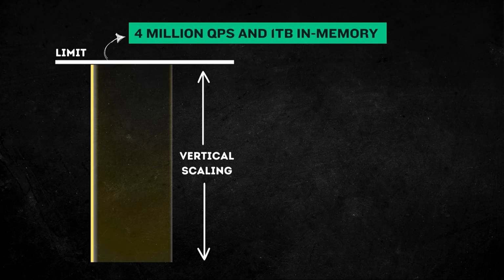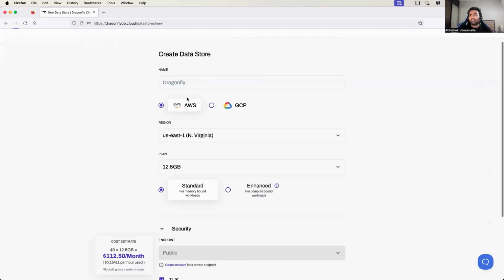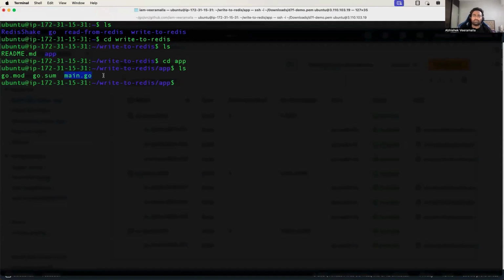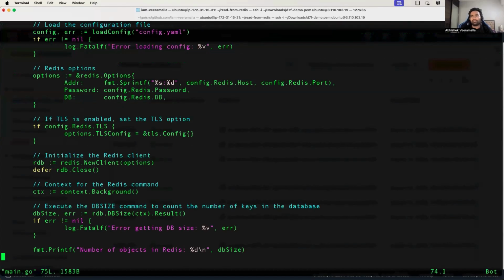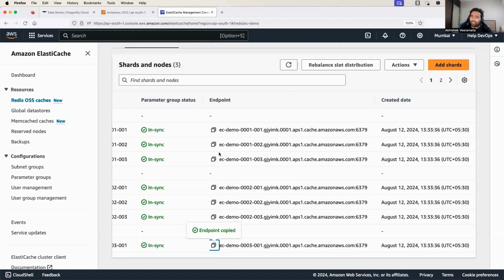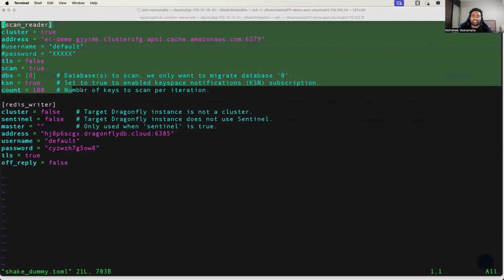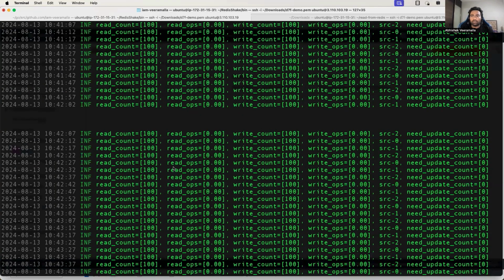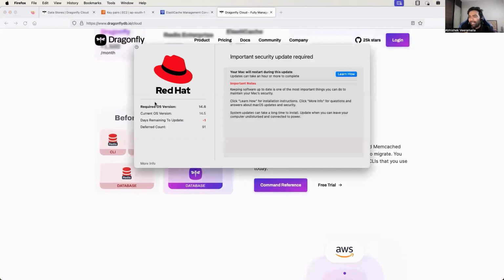Best Caching Solution for your application in 2024 | Elastic Cache(Redis) vs Dragonfly | Migration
--- --- Create a Free account with Dragonfly Cloud

Dragonfly is a modern in-memory datastore, fully compatible with Redis and Memcached APIs. Dragonfly implements novel algorithms and data structures on top of a multi-threaded, shared-nothing architecture. As a result, Dragonfly reaches 25X performance compared to Redis and supports millions of QPS on a single instance. Dragonfly is fully compatible with the Redis ecosystem and requires no code changes to implement.

Dragonfly Cloud is an in-memory data store service fully managed by the Dragonfly team. It is the easiest way to run Dragonfly in production with minimal operational overhead.You can provision your Dragonfly Cloud instsances on either AWS or GCP and conncet via VPC or public network.